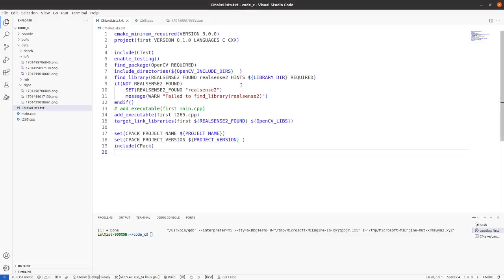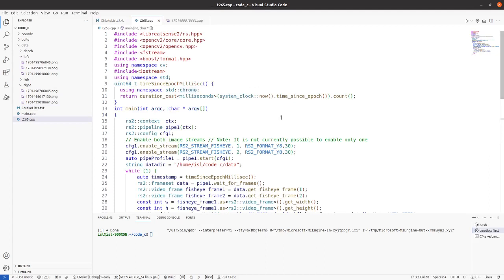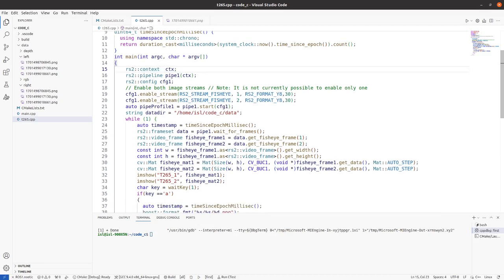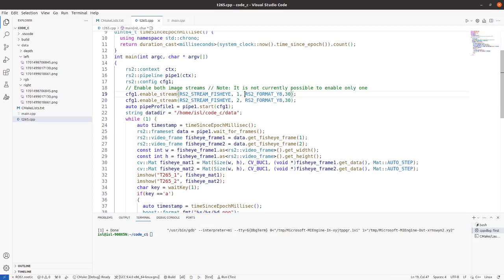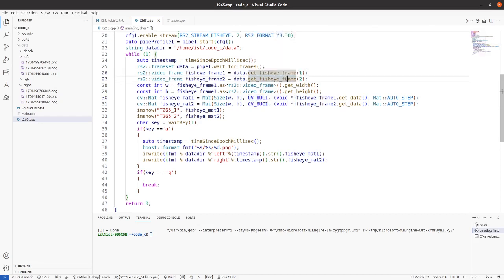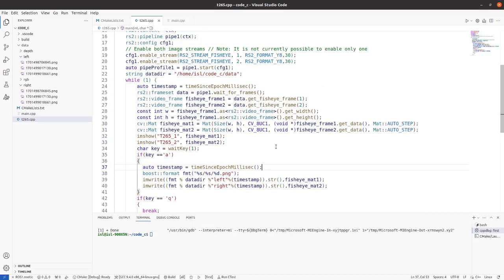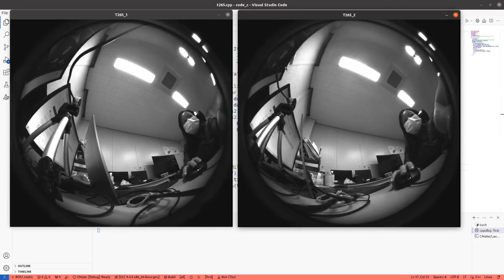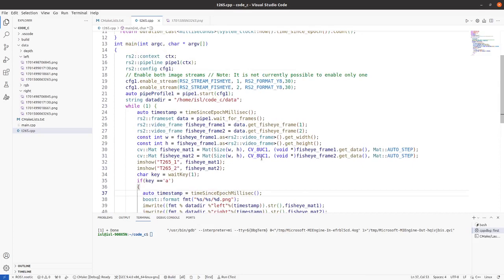Capture fish eye images from realsense T265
Capture left and right camera from realsense T265 camera in C++